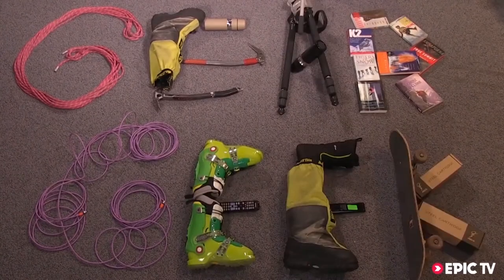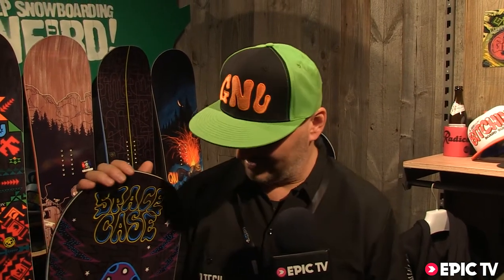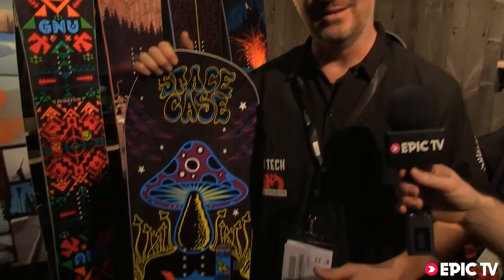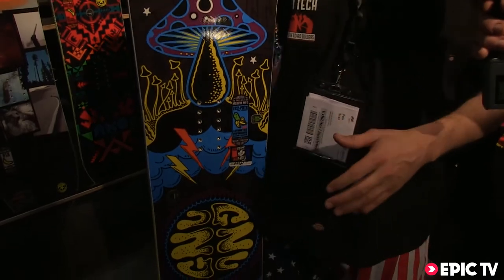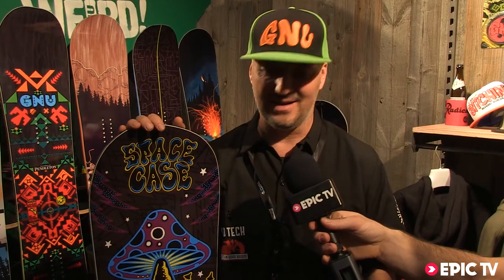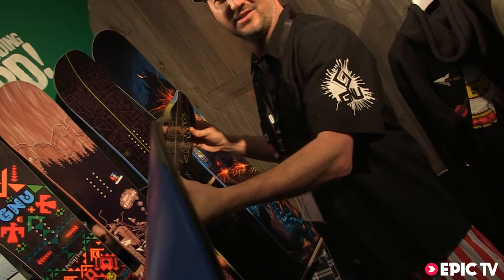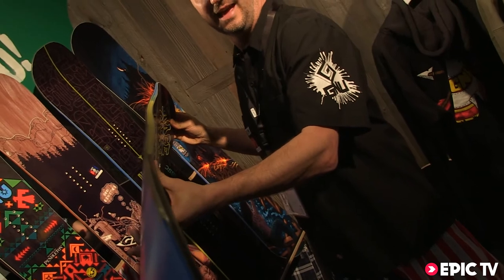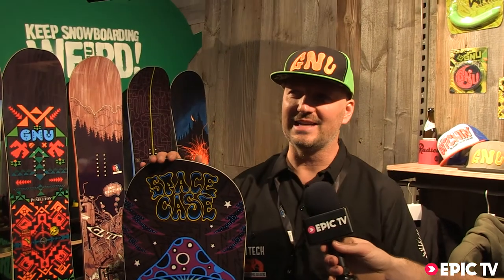Snowboard Review: 2014 GNU Forrest Bailey Snowboard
Sneak preview of the 2014 GNU Forrest Bailey Snowboard with advanced Pickle Tech.